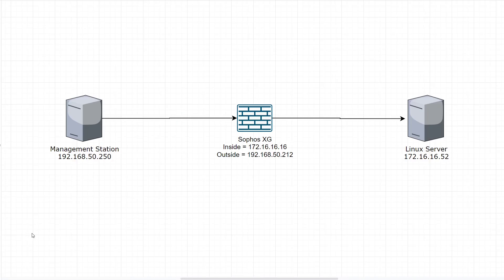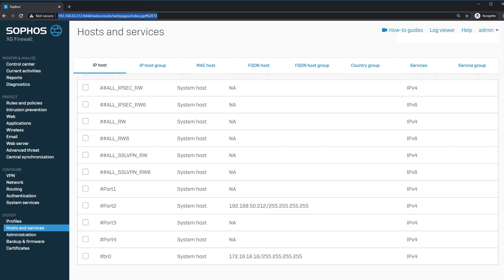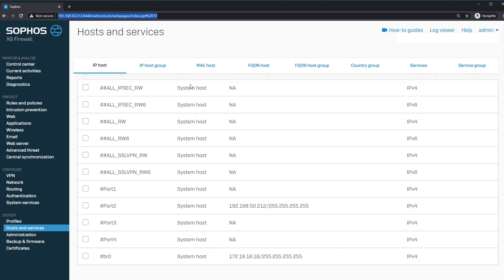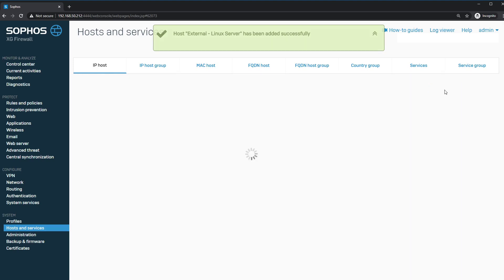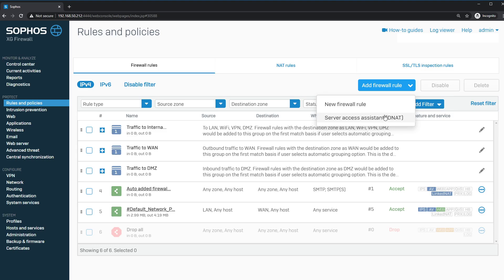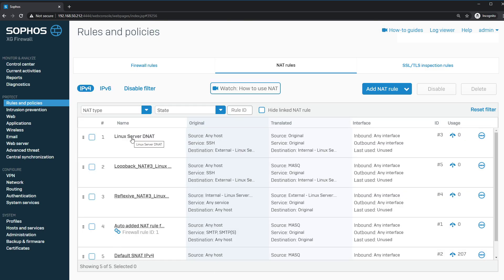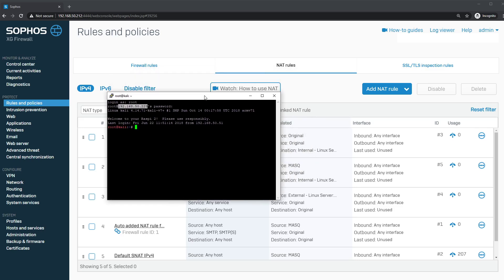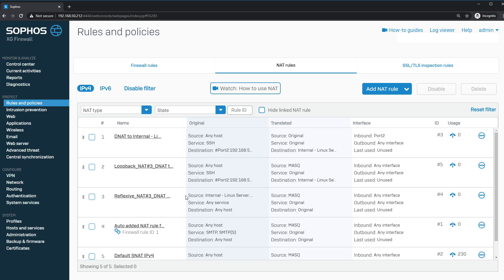Sophos XG v18 NAT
In this video, I walk-through creating a basic firewall and NAT rule on a  Sophos XG 106 firewall running the v18 firmware.